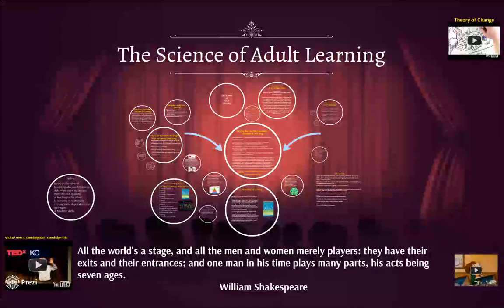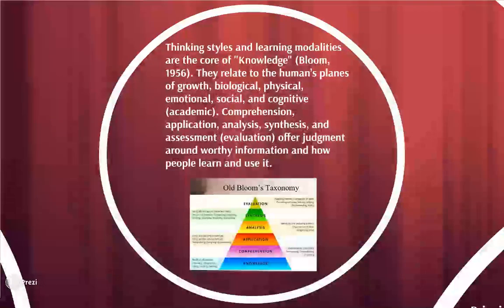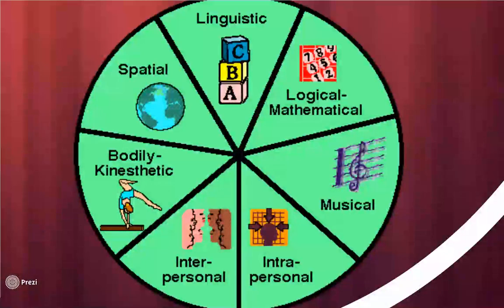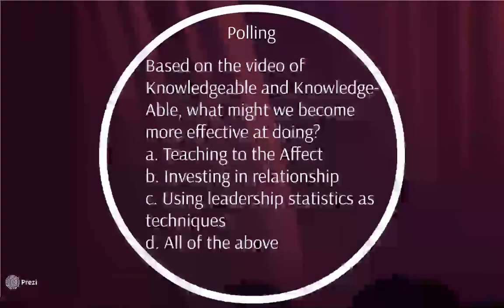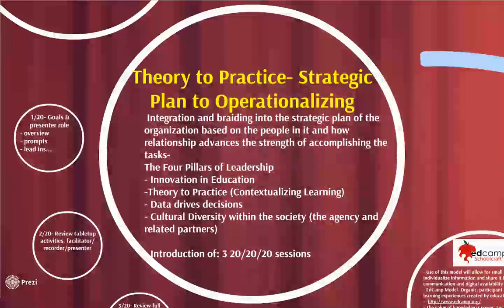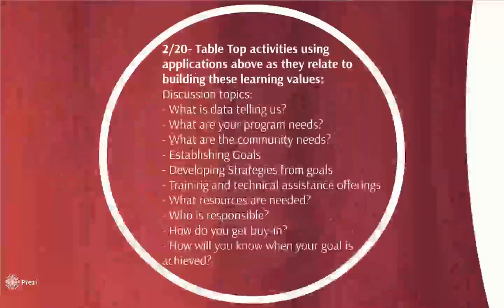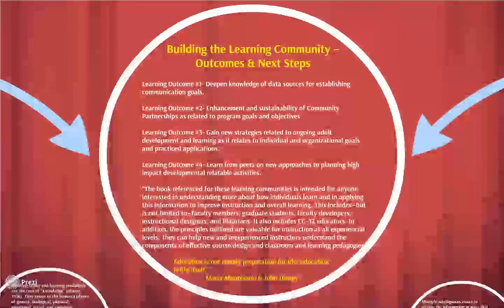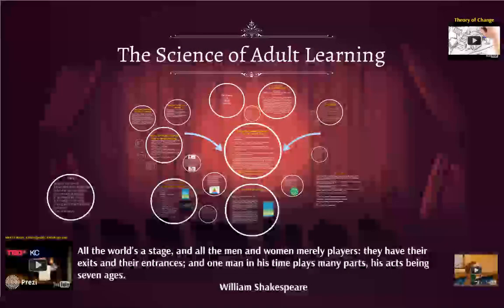Solutions Webinar Series - The Science of Adult Learning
Each August, thousands of new and experienced teachers, family advocates, health staff and administrative staff attend In-Service Training designed to “tune-up and excite” them to welcome a new year. The planning goes on for months prior, the time is planned extensively with care and consideration. But in the end we ask – do they really get it? How meaningful was the content?

During this webinar, the presenter, Dr. Norman Lorenz, will focus on the 5 aspects of adult growth; biological, physical, emotional, social, and cognitive, we explore how individuals learn in community, use technology, and experience values and practice these in the work place based PD and the importance of data in planning. Using “How Learning Works; 7 Research -Based Principles for Smart Teaching”, theories, practical ideas, rooted in research, can enhance your staff training efforts for more thorough implementation.